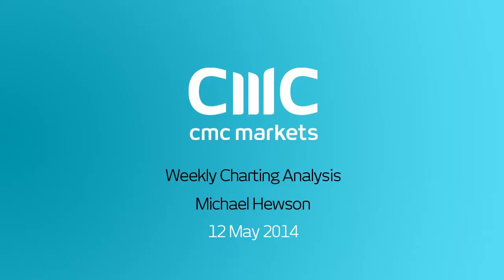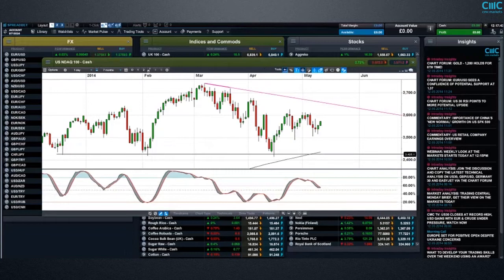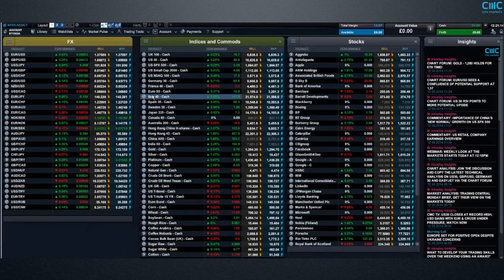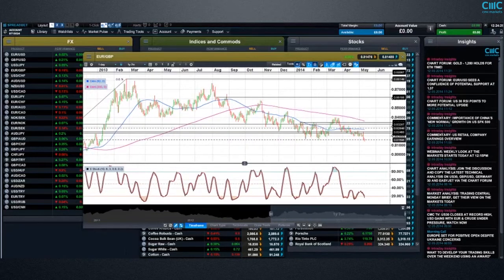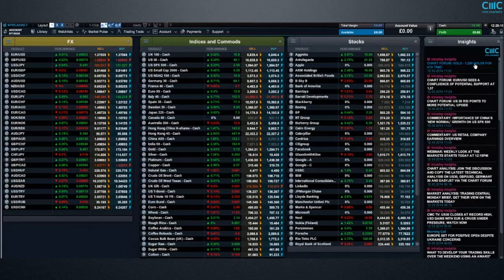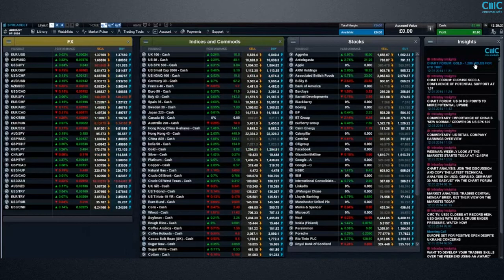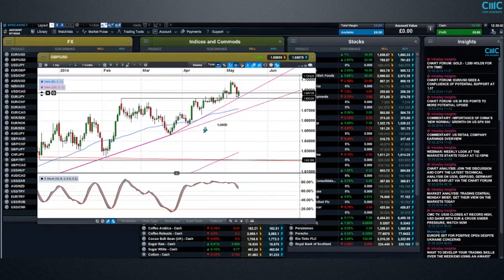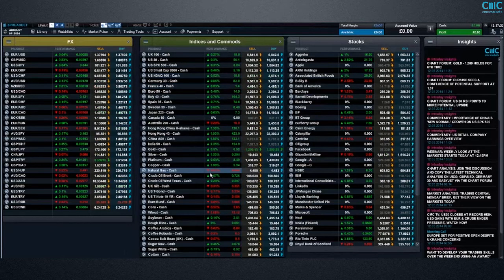Weekly Charting Analysis - Michael Hewson 12 May 2014 CMC Markets